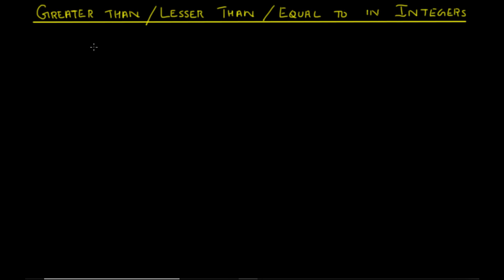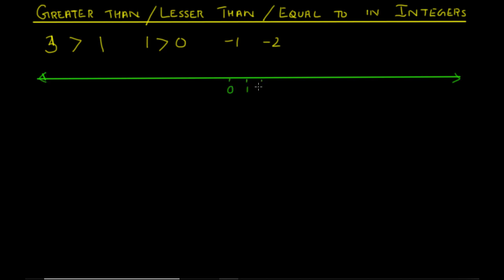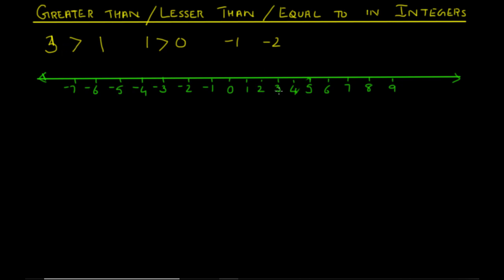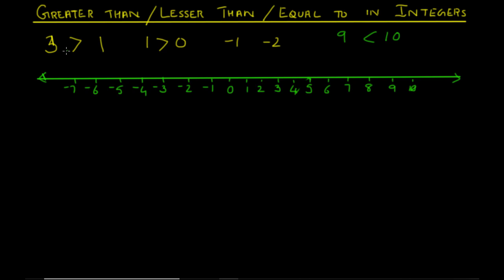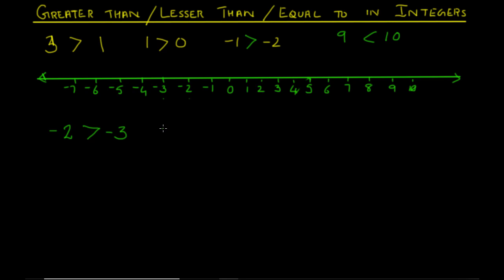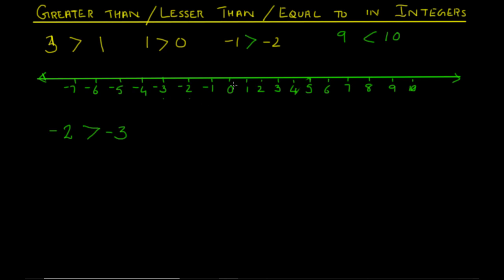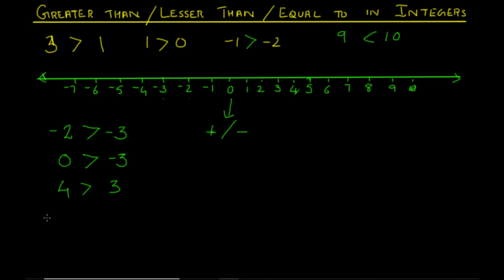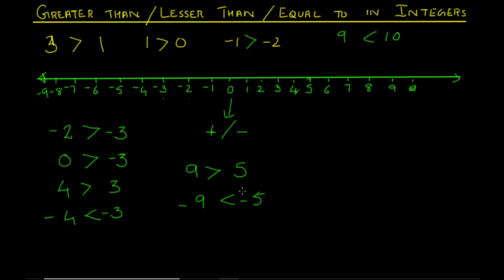Integers Greater than, less than, equal to